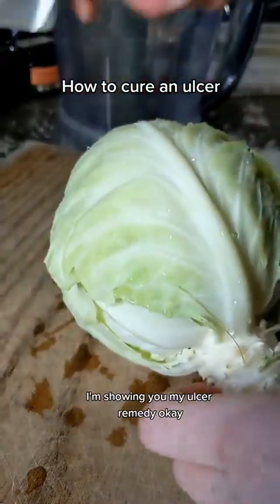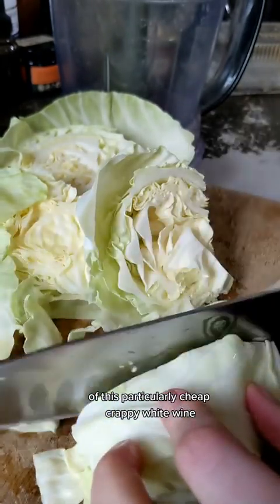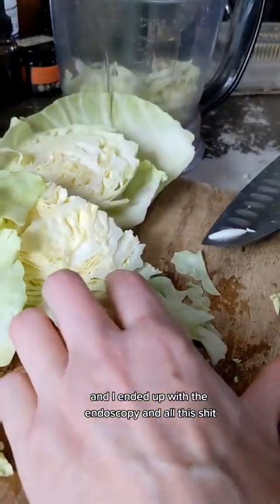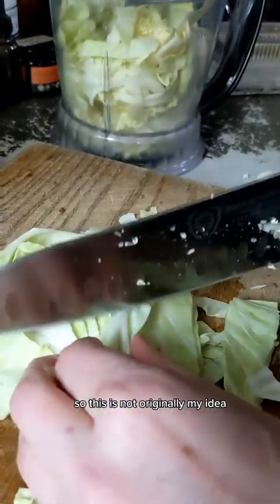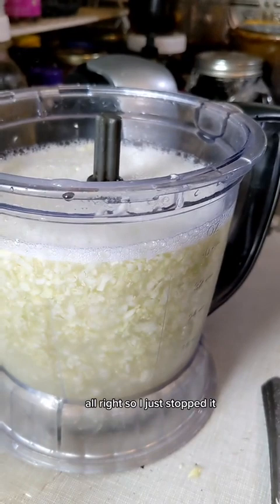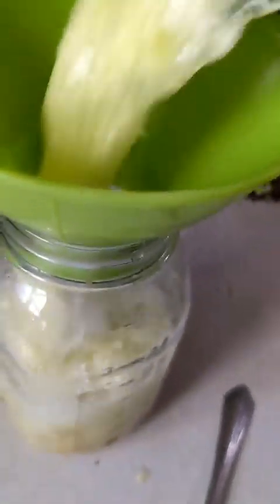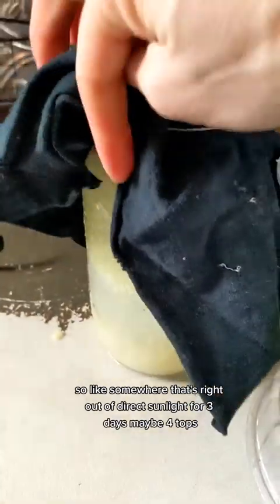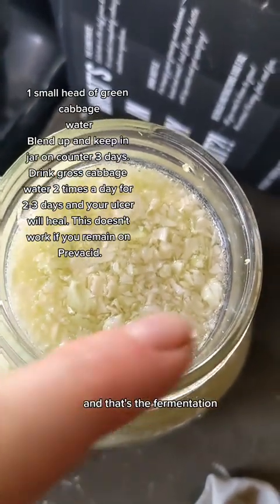How to Heal a Stomach Ulcer Naturally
Simple remedy to heal a stomach ulcer that actually works.  I used this on myself back in 2016.  After being on omeprazole for weeks with a ton of side effects, this cured me in less than 3 days. It tastes gross, but it's worth it.